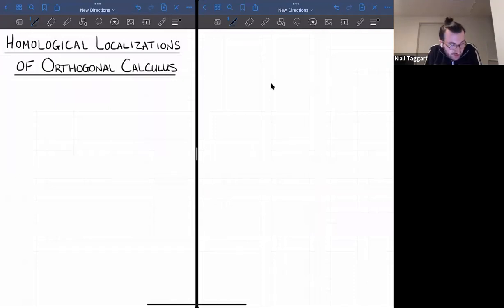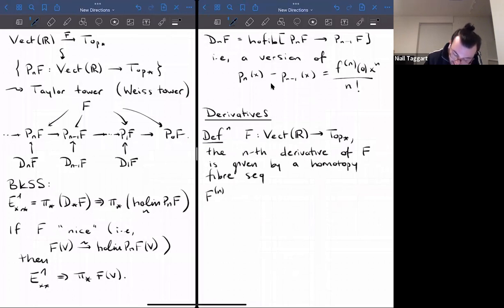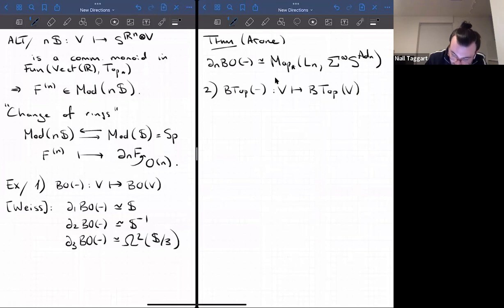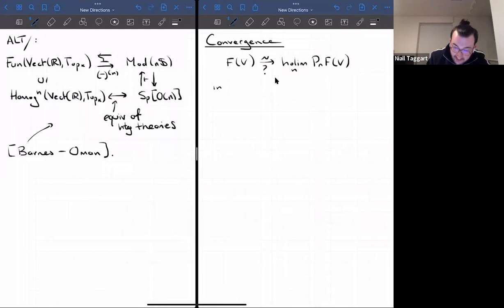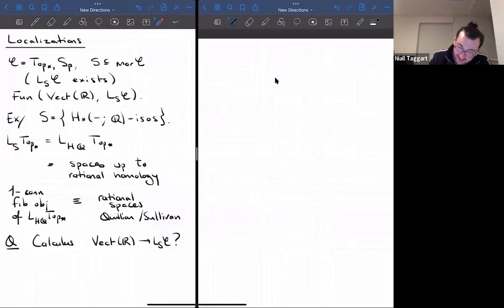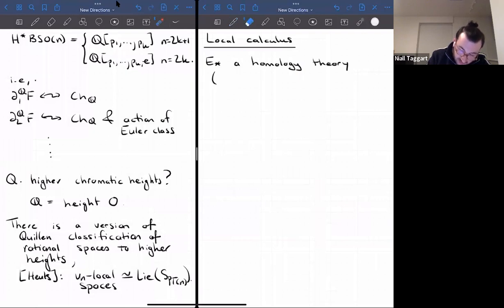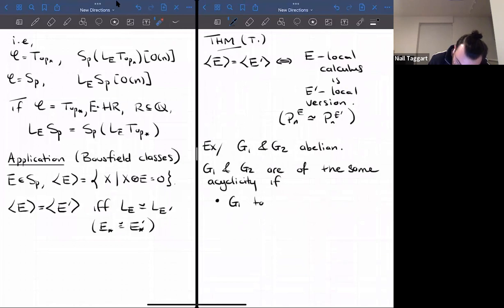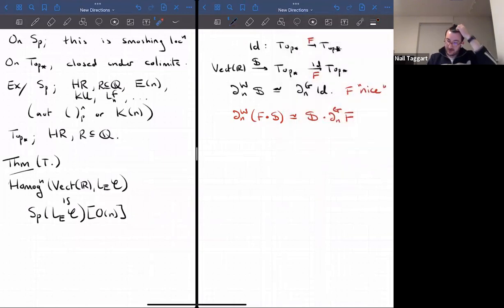Homological localizations of orthogonal calculus - Niall Taggart (Utrecht)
28th Meeting of "New Directions in Group Theory and Triangulated Categories"

Date: February 1, 2022; Tuesday.

Time: 4 pm GMT

Speaker: Niall Taggart (Utrecht University)

Title: Homological localizations of orthogonal calculus.

Abstract: Orthogonal calculus is a version of functor calculus that sits at the interface between geometry and homotopy theory; the calculus takes as input functors defined on Euclidean spaces and outputs a Taylor tower of functors reminiscent of a Taylor series of functions from differential calculus. The interplay between the geometric nature of the functors and the homotopical constructions produces a calculus in which computations are incredibly complex. These complexities ultimately result in orthogonal calculus being an underexplored variant of functor calculus.

On the other hand, homological localizations are ubiquitous in homotopy theory. They are employed to split ‘integral' information into ‘prime' pieces, typically simplifying both computation and theory.

In this talk, I will describe a 'local' version of orthogonal calculus for homological localizations, and survey several immediate applications.